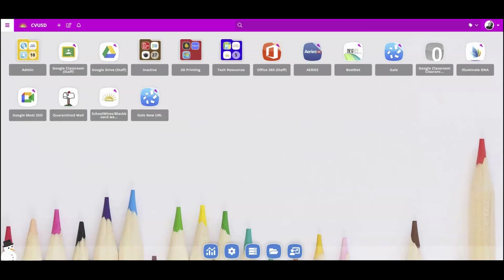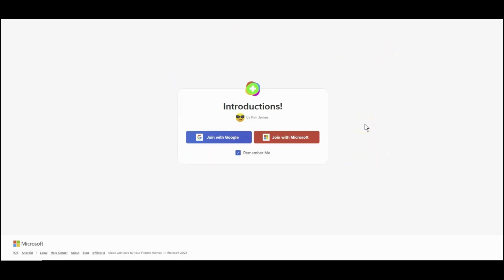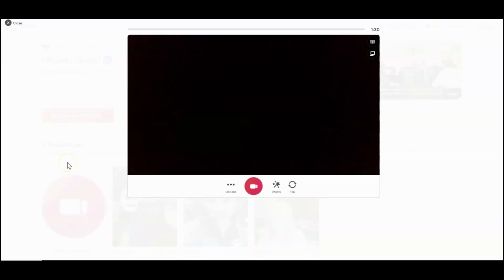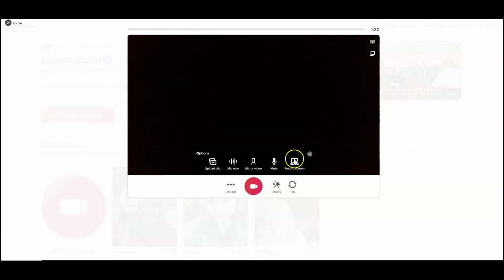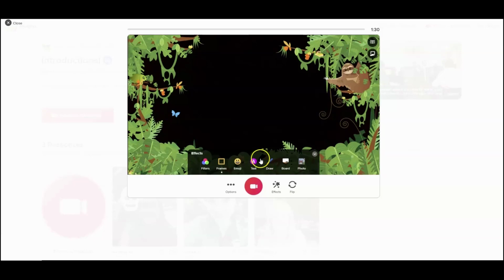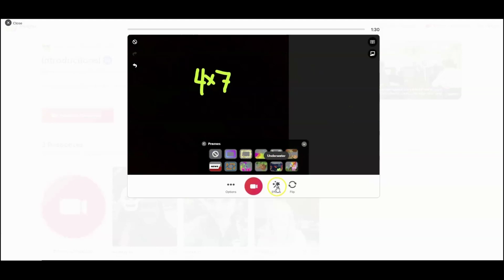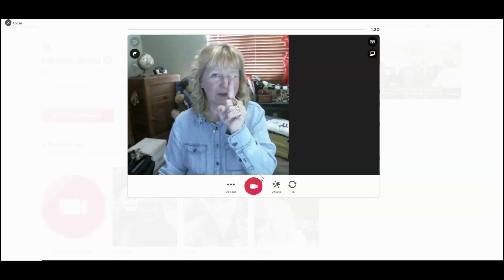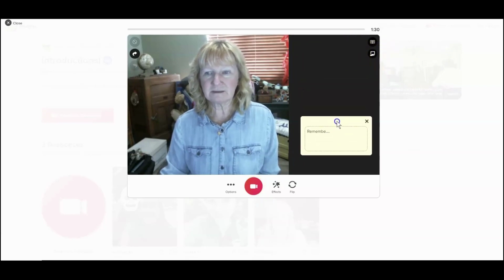Flipgrid Intro for Students